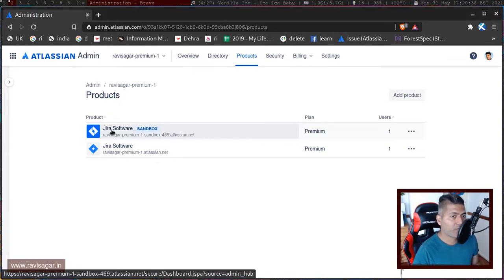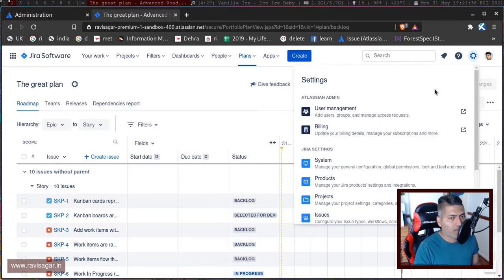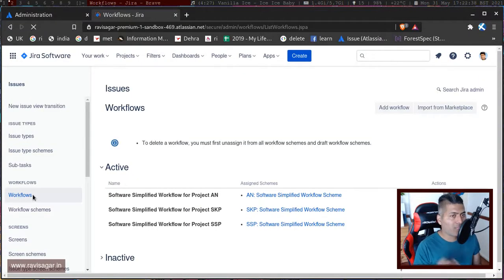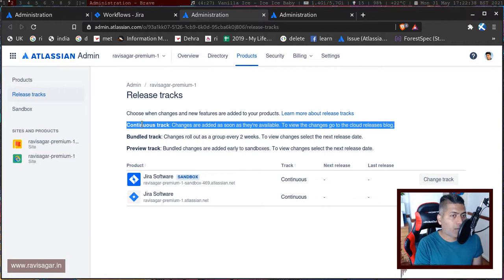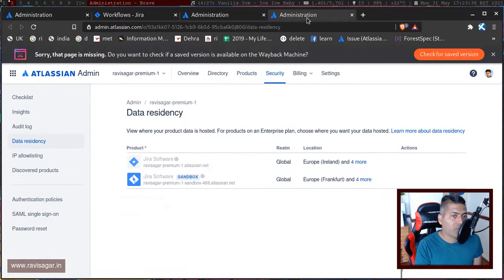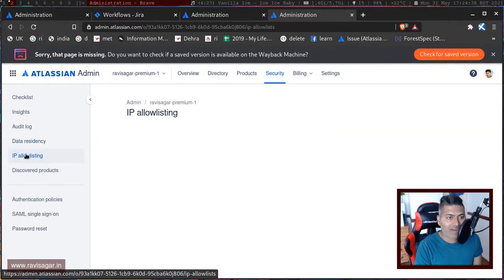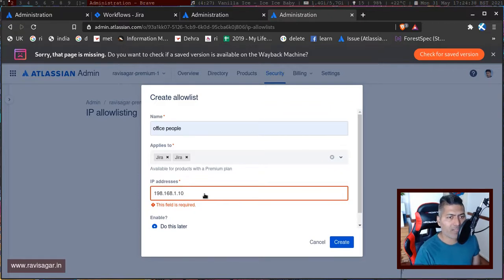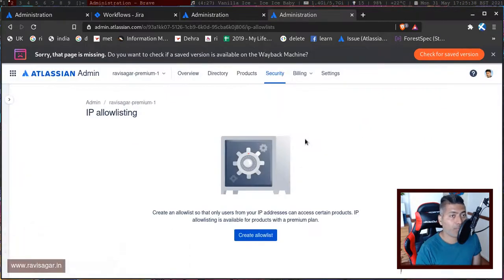Jira Cloud - Premium data residency, ip allowlisting and change track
So finally the data from the production to the sandbox was copied and it all looks really good.

1. Jira Quick Start Guide (Book)
3. Jira 7 Guide for Administrators and Developers (Video course)
4. Jira 7 Essentials (Video course)

5. Google Apps Script tutorials

Social